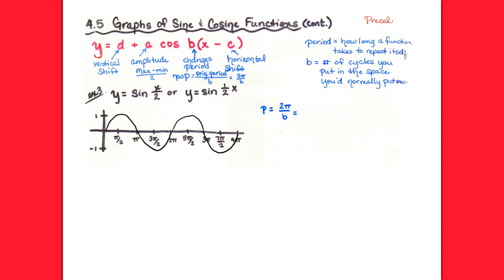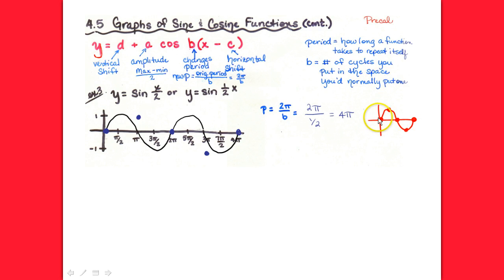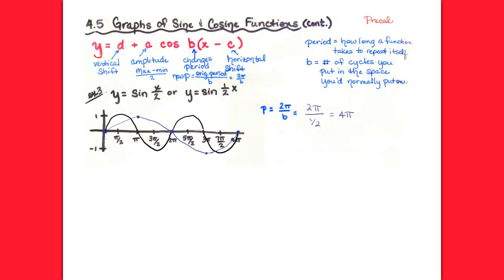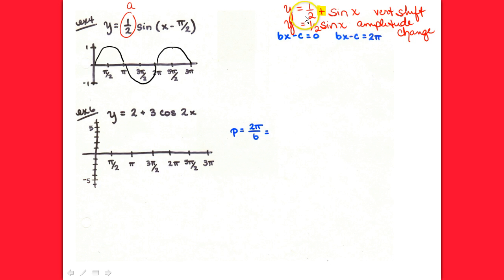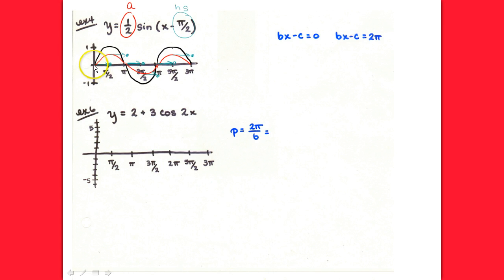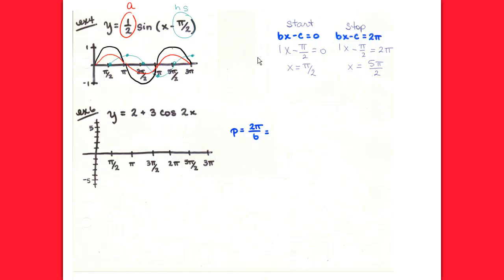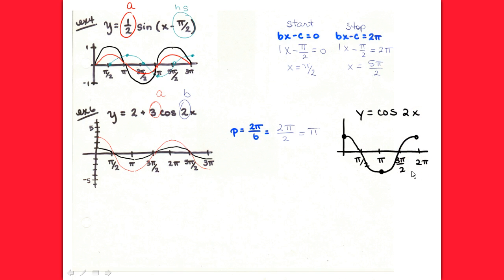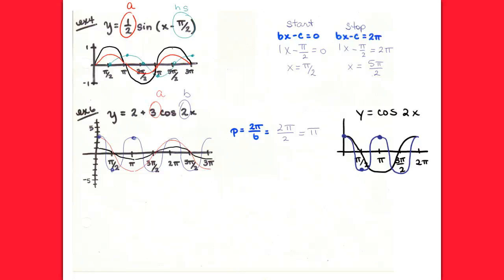Graphing Trigonometric functions including period change and shifts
Precal 4.5b